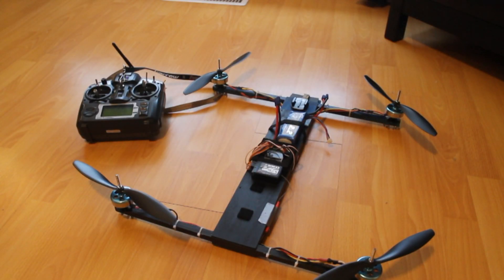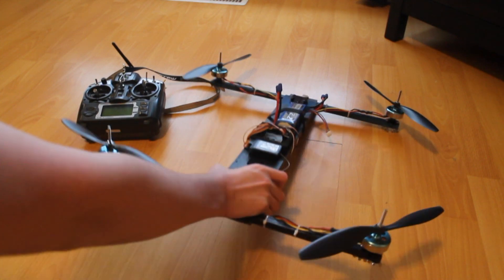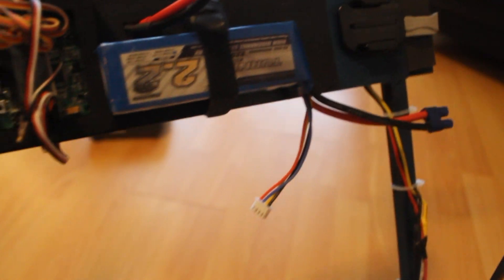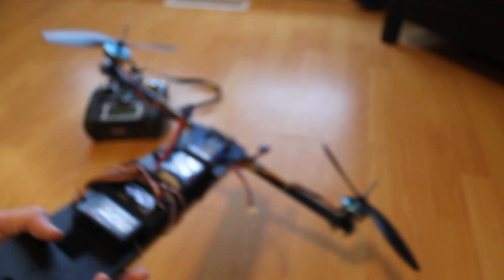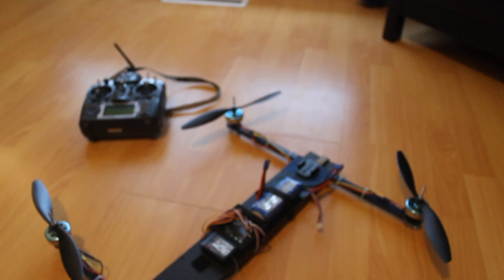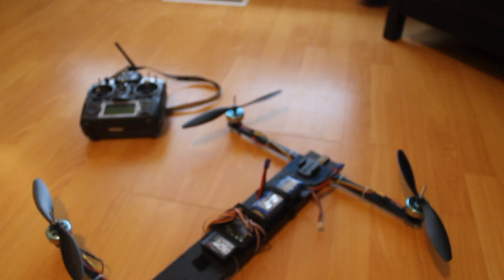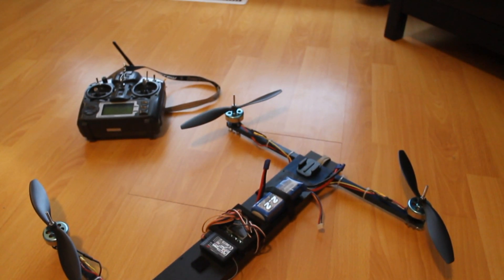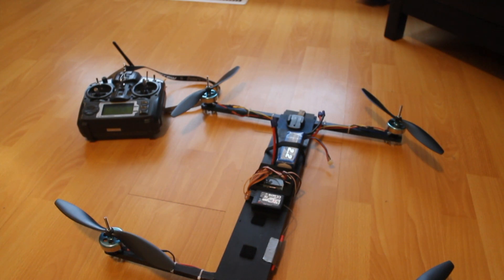H-Copter Multirotor Test Flights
My first flights and tests of my first mutirotor. This quadcopter was designed by Josh Bixler on Flite Test and is very sturdy and flies very well. The quad is powered by 4, DT700 motors from Hobbyking that are controlled by Hobbyking RedBrick ESC. Please do not buy Hobbyking brand stuff. If you must order from them buy one of their brand names like Turnigy which are quality controlled and work much better. One of my RedBrick ESCs failed while I was 6 feet above a street, the quad was lucky to survive with only a few broken blades.